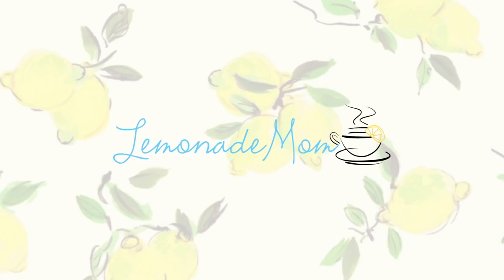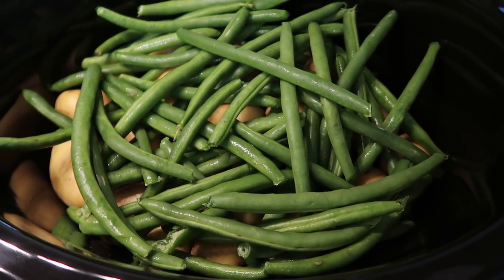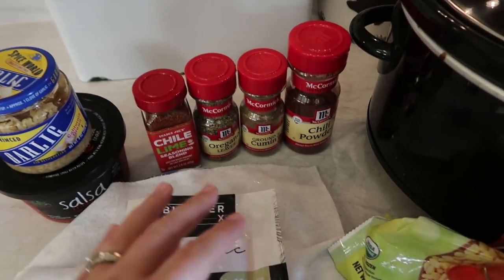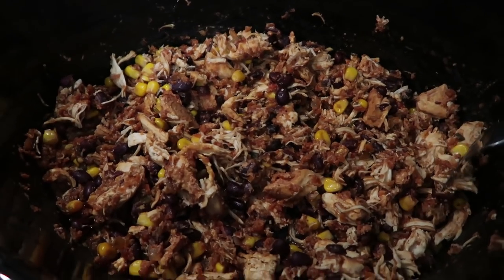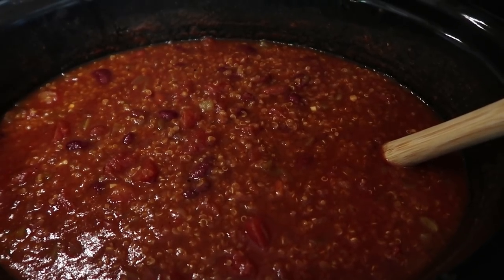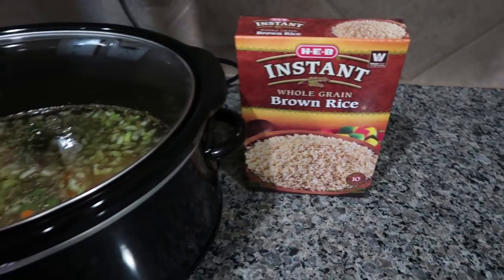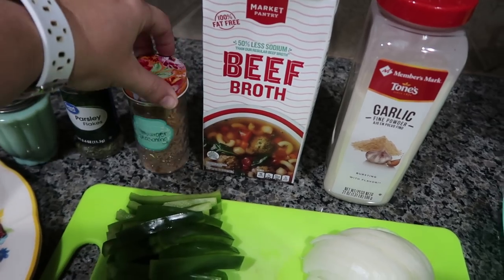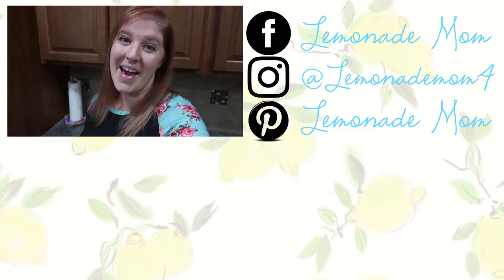5 EASY DUMP & GO CROCKPOT RECIPES | COMFORTING CROCKPOT RECIPES PERFECT FOR FALL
Hey guys! Today I am ending Crocktober with 5 easy dump and go crockpot recipes. These meals are perfect for cold nights. And the best part, it's a collab with Jamerrill Stewart! She is definitely a go-to for crockpot and freezer meal inspiration.

Don't forget to check out Jamerrill's video for 5 more Dump & Go Crockpot recipes. Let her know I sent you!